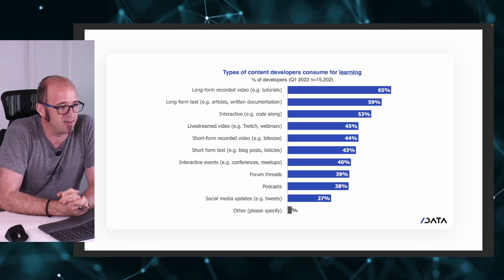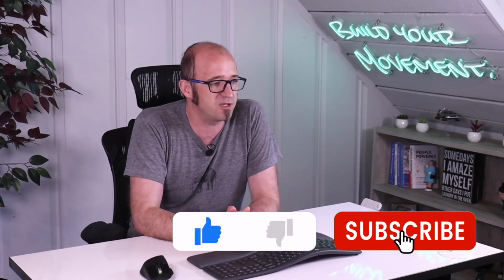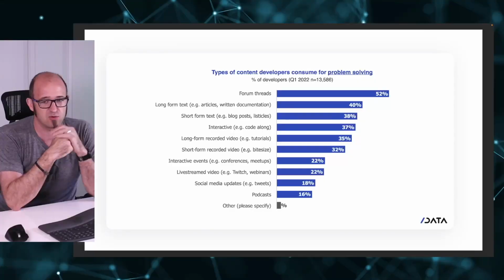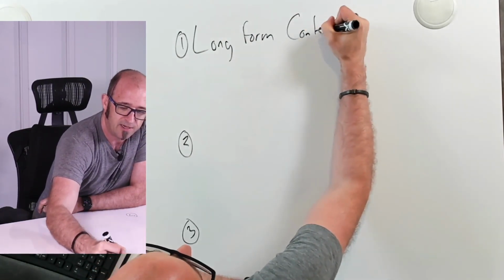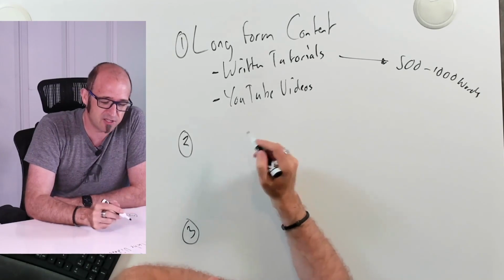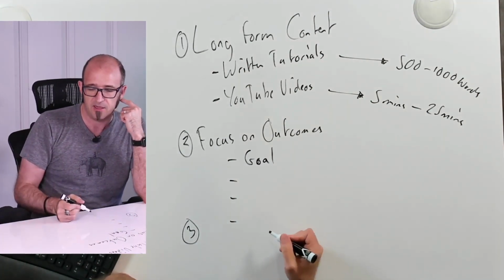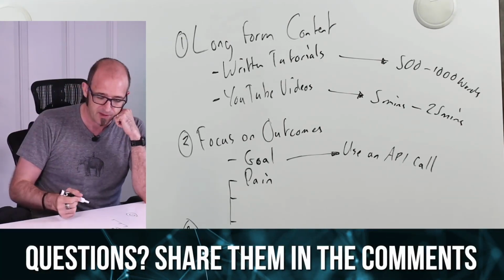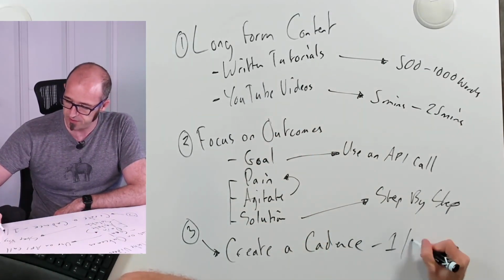How 13,586 developers consume content online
Get the skinny on the 2022 data that tells us how developers like to learn and solve problems...also including 3 practical next steps to get started building content tuned to developers.

Developers are in high-demand for technical companies and communities, but getting developer attention is harder than ever before...

...so, a lot of companies and communities create enormous amounts of content to attract developers...but a lot of it doesn't get any traction.

Bummer.

So, how do you figure out how to create content that developers will love?

Well, we start with data.

I reached out to my pals at SlashData and asked them if they had some insight on how developers like to learn and solve problems...and boy did they deliver...

They sent me data from surveying thousands of developers that is enormously helpful in helping to guide how we structure and developer content developers will love.

So, I put together a video I walk through:

An overview of the data from Slashdata that sheds light on what kinds of content developers prefer for learning new technologies and problem solving.

An analysis of these trends and what it means for you (especially how it impacts your community platforms.)

Based on this data, I recommend 3 practical things you can do today to optimize how you create content for developers.

Where you work in AI/ML, cloud, mobile development, game development, open source, infrastructure, web3, or any other industry where you need to grab developer attention...this video is a must watch.

ℹ️ Stateshift ℹ️

Stateshift is an industry-leading accelerator that transforms the way you engage and lead your communities.

It equips community/devrel leaders with critical skills, knowledge, and resources to build thriving, engaging communities that deliver amazing results, for both your community members and your business.

We don't merely provide hands-on, practical coaching and training; we have a comprehensive framework for week-to-week community engagement and growth, complete with quarterly roadmaps tailored to your business needs.

This is delivered with action-focused cycles for continuous improvement, consistent mentoring, and shipping real, tangible results and progress.

The outcome? More exciting and engaged communities, broader growth, more effective community leadership, clearer team/business alignment, and crisp business benefits.

🚀 SHIFTsignal 🚀